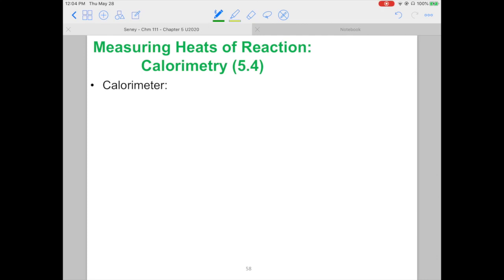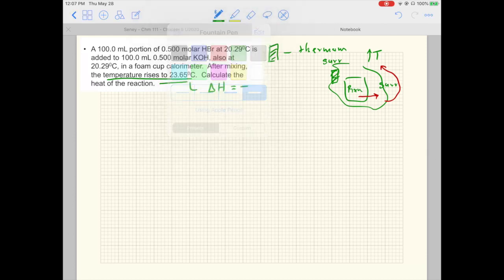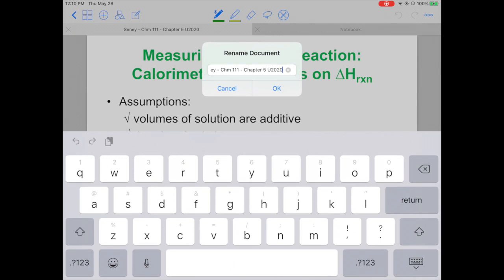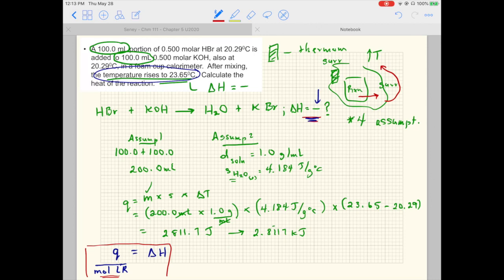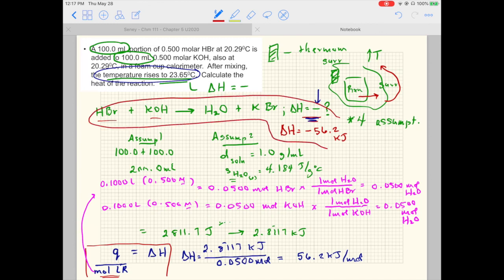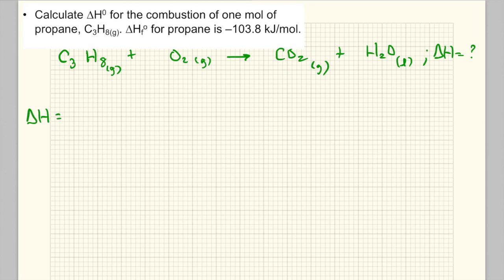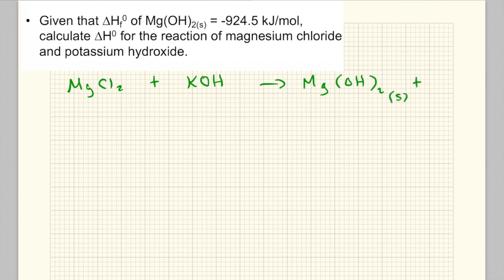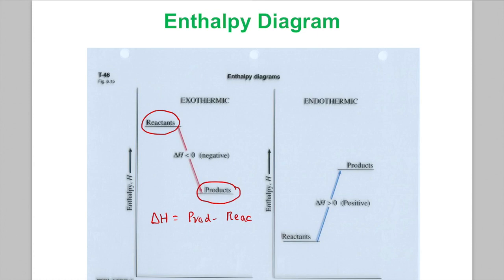Video Lesson Thermochemistry Corr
Thermochemistry Lesson: Reaction Calorimetry, final method to calculate deltaH, & interpreting deltaH graphs